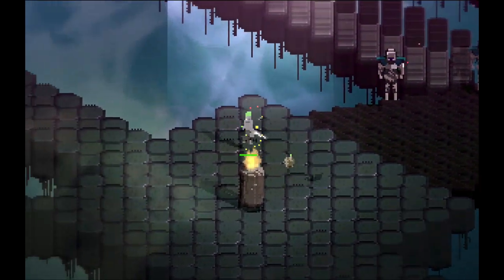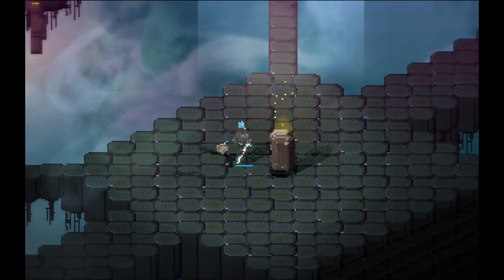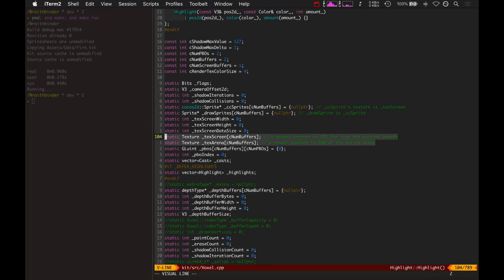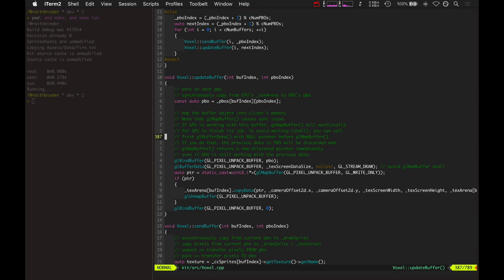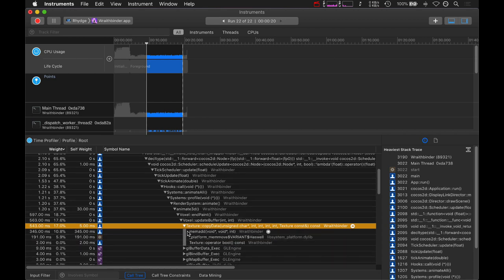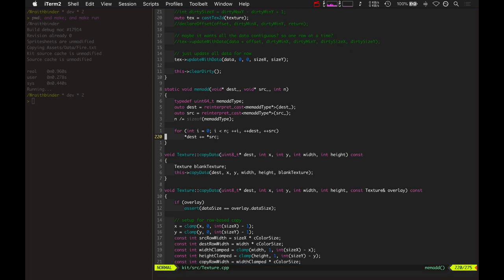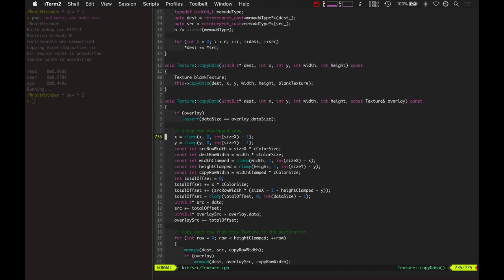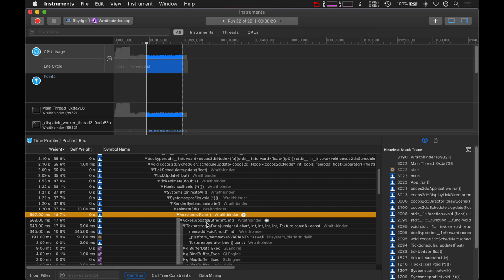Wraithbinder Dev Ep076 - Voxel Transparency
Developing the indie battle royale game Wraithbinder. Today: implementing voxel transparency.